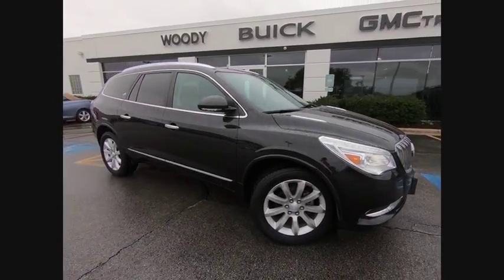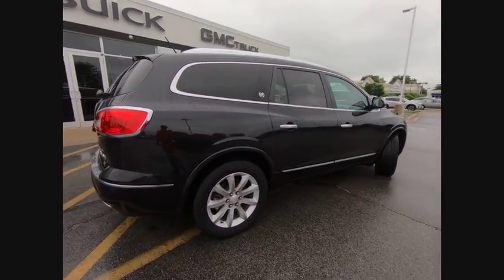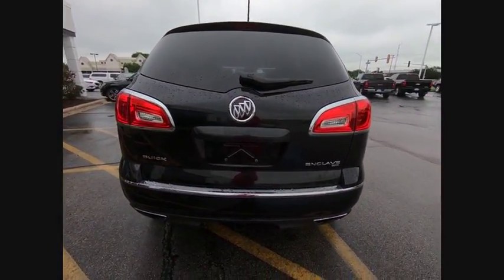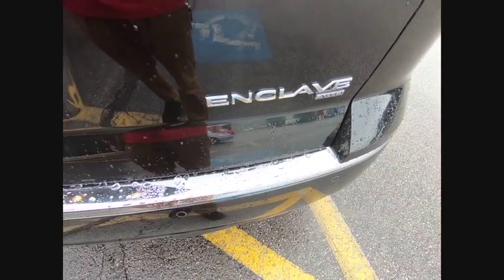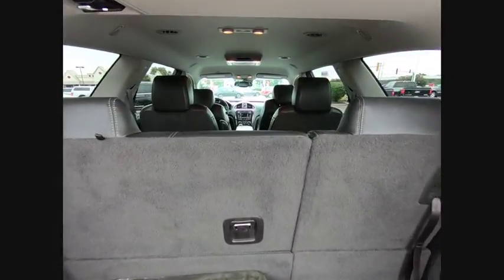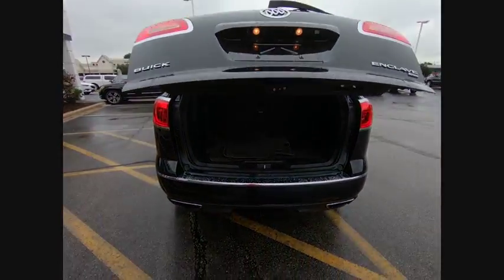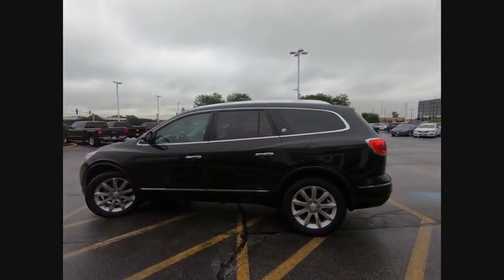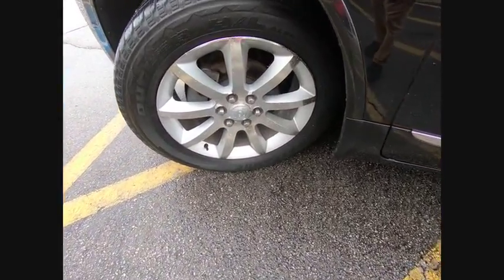2015 Buick Enclave Naperville IL GN6449A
2015 Buick Enclave Premium